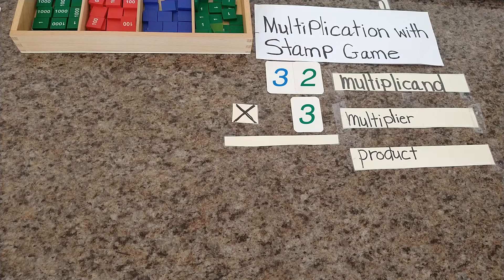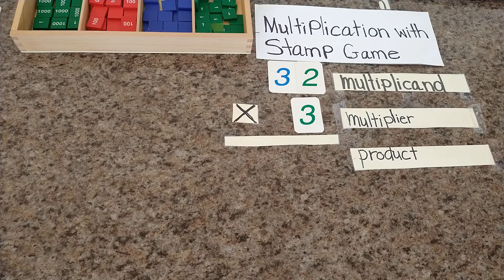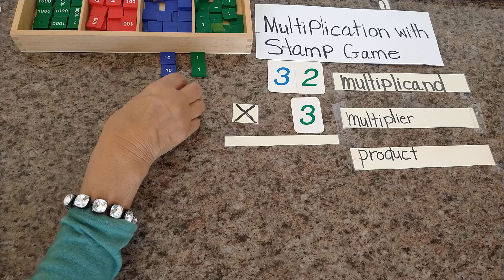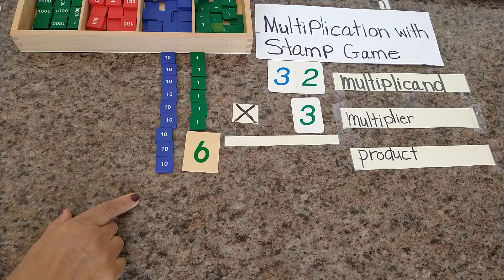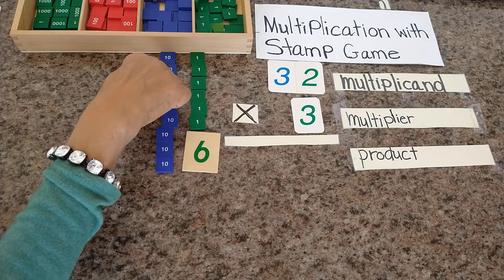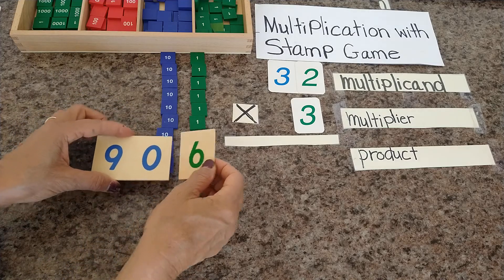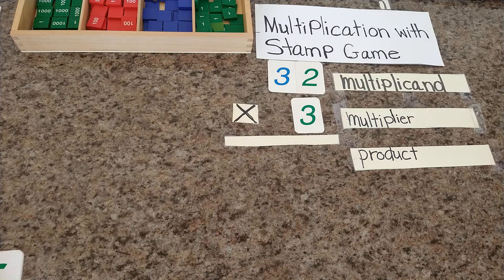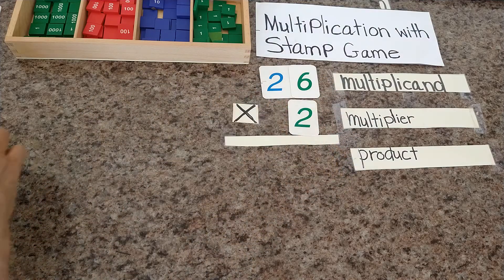Learning Multiplication with the Stamp Game - Montessori Made Easy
How to use the stamp game to learn and teach multiplication.